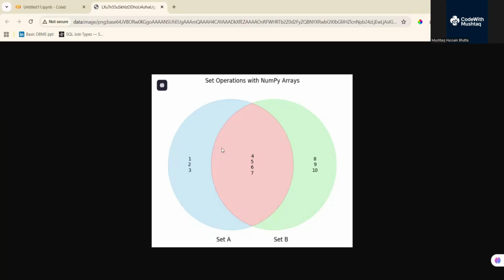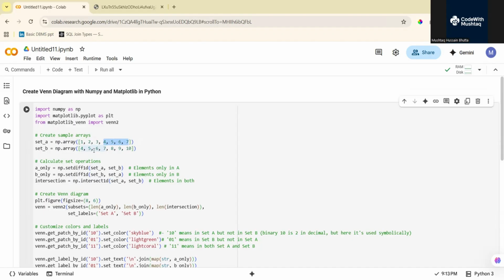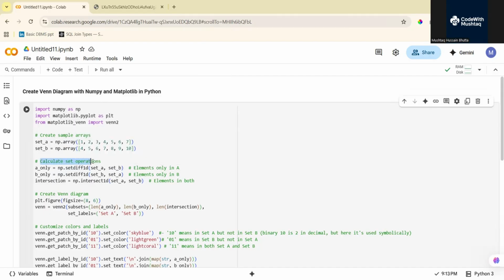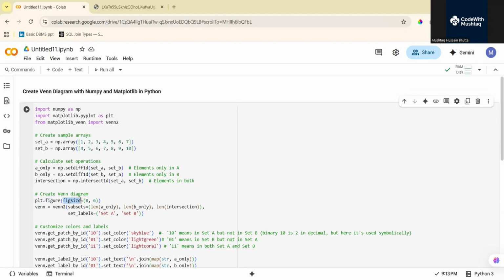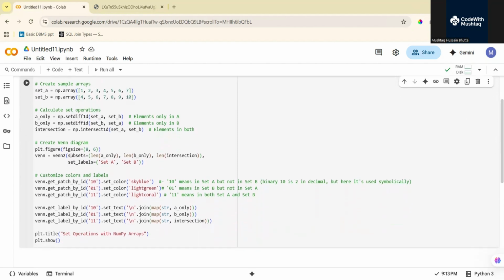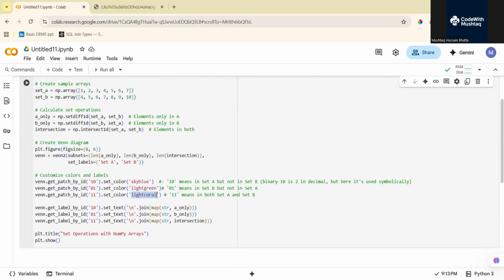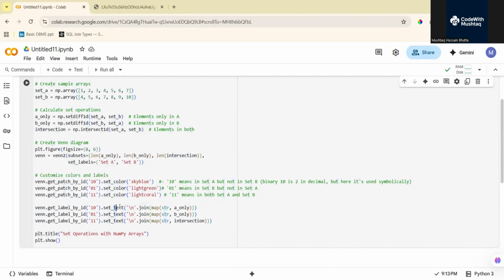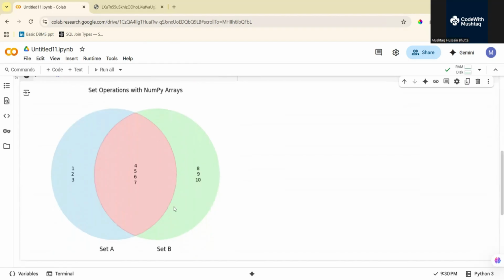How to Create Venn Diagram with NumPy Arrays Python Tips & Tricks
Welcome to CodeWithMushtaq! 🚀

In this Python Tips & Tricks video, we’ll learn how to create a Venn Diagram using NumPy arrays. Venn diagrams are a simple but powerful way to visualize the relationships between datasets — like intersections, unions, and differences.

📌 What you’ll learn in this video:
✅ How to use NumPy arrays to create Venn Diagrams
✅ Finding union, intersection, and difference between arrays
✅ Visualizing relationships between datasets
✅ Practical example of array-based set operations

This tutorial is beginner-friendly and will help you understand array operations, logic, and visualization in Python. Perfect for students, data science beginners, and Python learners!

NumPy Tutorials

Python Basics